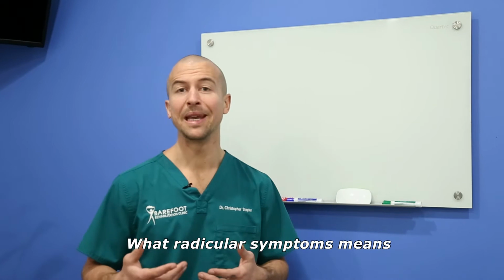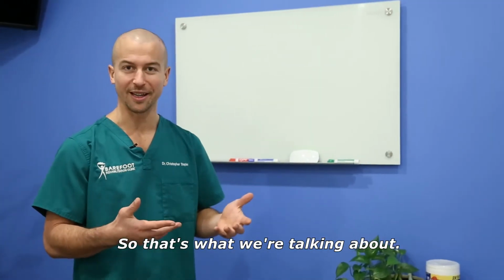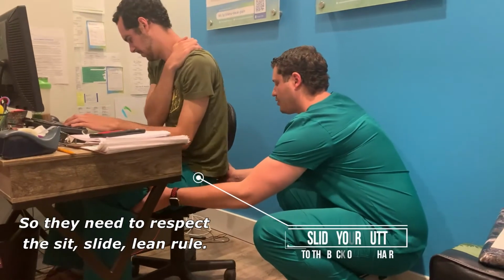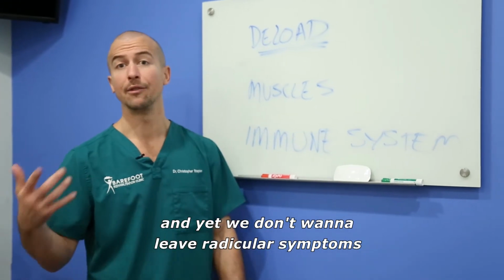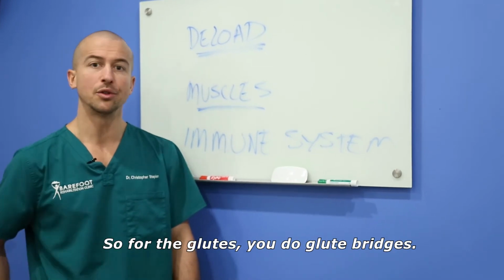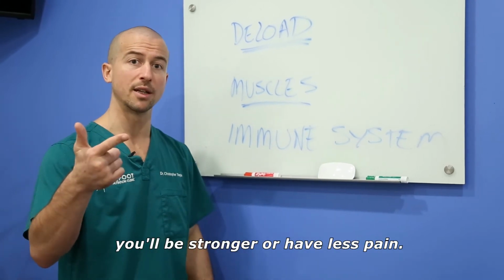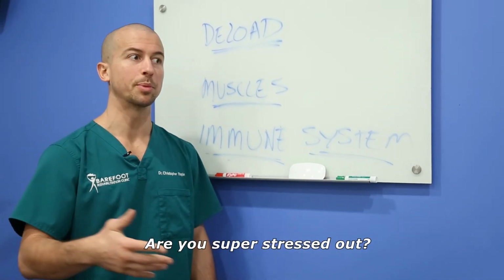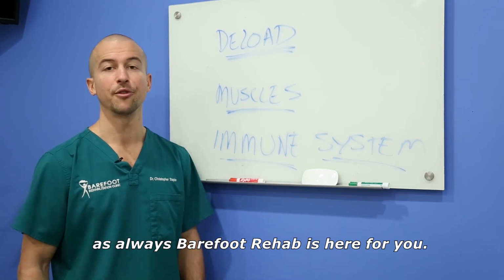3 At-Home Fixes For Radicular Pain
Radicular pain are when you feel NUMBNESS or TINGLING in your body (usually an extremity like a foot or hand).

They are also RED FLAGS coming from your brain to STOP you from doing something that is damaging your body.

Now most providers may take a look at the actual body part that is feeling NUMB or TINGLY and try to treat the part that HAS those symptoms.

And that does make some kind of sense -- if you don’t know (or weren’t taught about) the most COMMON cause of chronic pain, ADHESION.

Which ALSO makes sense because ADHESION is one of the least discussed tissue issues in the medical world.

Which is WHY there are only 90 doctors certified by Integrative Diagnosis in adhesion removal across the United States and Australia… (and 4 of them work at Barefoot Rehab!)

So what are you supposed to DO if you have radicular pain (numbness or tingling), or other pain symptoms (that have lasted longer than 6+ months and 3+ doctors’ care) and can’t GET to an adhesion removal specialist?

Well, you can’t SOLVE the problem without getting the adhesion removed, but you CAN minimize the damage being done by:

1. Deloading your body - This means minimizing the stress on your spine by keeping your back in a neutral position as often as you can (POSTURE!), and avoiding what aggravates your symptoms.

If you’re sitting, don’t break the Sit-Slide-Lean Rule.
Don’t move in ways to push through radicular symptoms.

2. Strengthening - SLOWLY and SYSTEMATICALLY do low impact exercises. If you try and do too much, your joints will take damage because your body is still “sick” with adhesion despite exercising.

3. Improving your Immune System - This is the basic health advice:

Avoid inflammatory foods (check out @chriskresser)
Sleep more than 8 hours a night in a pitch black room
Manage your stress and calm your stuff down (LOL)

The longer you wait, the more time your adhesed muscles spend doing DAMAGE to the rest of your body -- pressing on your nerves, pulling on your skeleton, and keeping your muscles from working properly.

But we all do the best we can.

So if you’re tired of chronic radicular pain that's lasted 6+ months, and of which 3+ other providers HAVEN’T been able to solve...

Give us a call at (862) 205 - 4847 to schedule a FREE phone call with a patient advocates to see if you're a candidate for care with one of New Jersey's expert chiropractors!

▬ More on CHRONIC NERVE PAIN  ▬▬▬▬▬▬▬▬▬▬▬▬

▬ Need PERMANENT Pain Relief?  ▬▬▬▬▬▬▬▬▬▬▬▬

► Schedule a FREE 30 min call with one of our Patient Advocates to see if you're a candidate for PERMANENT RELIEF

▬ BAREFOOT REHAB  ▬▬▬▬▬▬▬▬▬▬▬▬

Barefoot Rehab is a chiropractic office that doesn’t snap, crack or pop your bones. We focus on treatment for pain relief that you get to keep from stiff bodies and tight, locked up muscles.